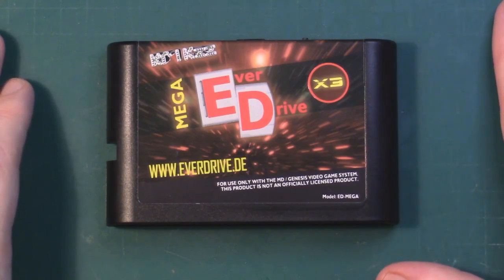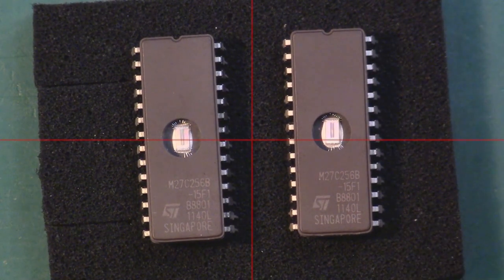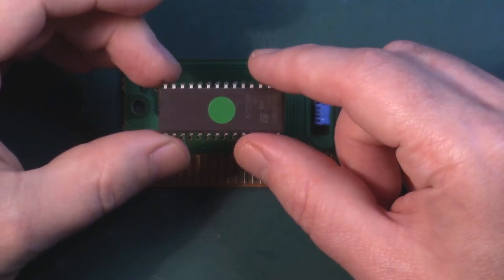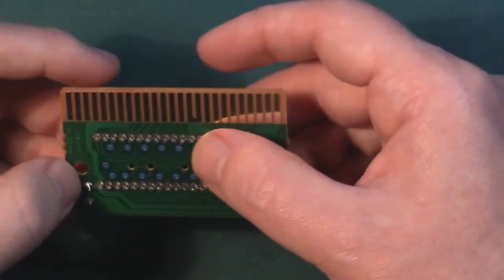SEGA Master System - 32KB Repro Cart - SMS Test Suite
In this video video we'll be creating a 32KB reproduction cart for the SEGA Master System. The cart will contain the SMSTestSuite a really useful tool for working on the SMS.

Big thanks to SVERX for creating this awesome software.